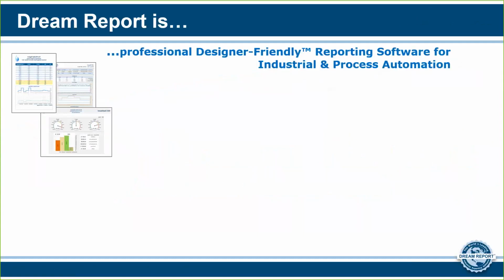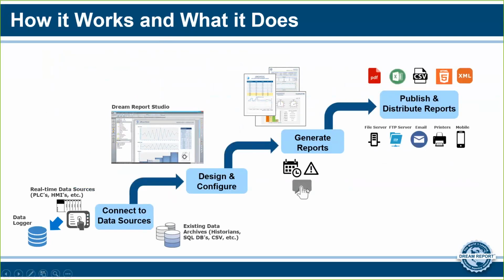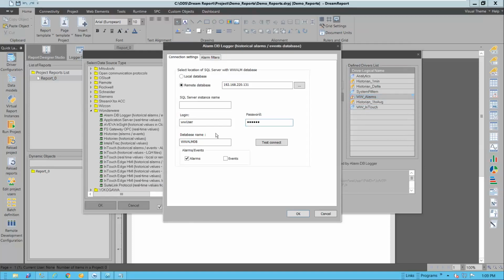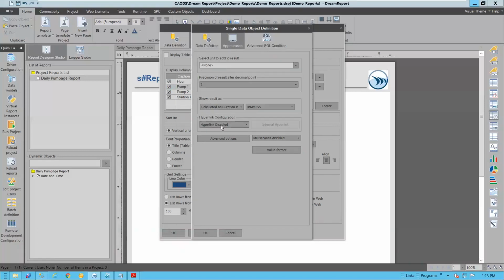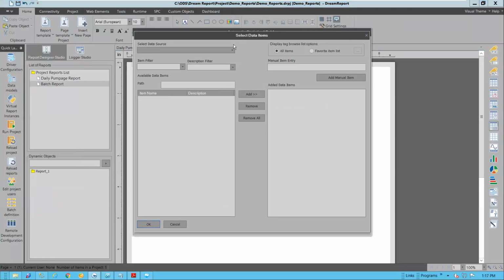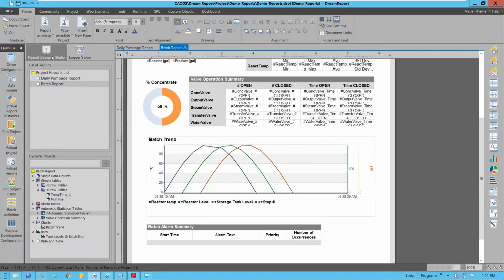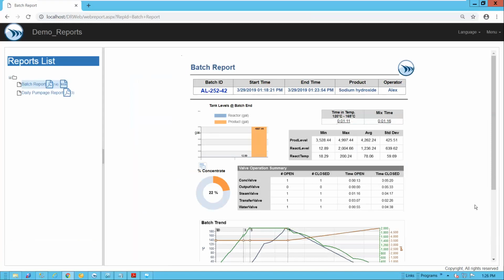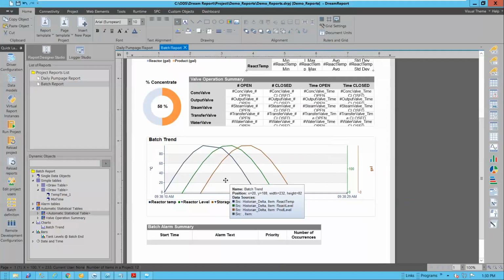Learn in 30: Dream Report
Join us for a quick 30-minute webinar as Annie Finck, the marketing coordinator for Wonderware California, introduces "Dream Report" - an advanced reporting tool tailored for industrial automation. Discover how Dream Report seamlessly connects with historians, HMI/SCADA systems, PLCs, and more, offering a powerful, user-friendly solution for data analysis and reporting. Learn about the latest features, including interactive dashboards and external application integration through the OPC server. Don't miss this opportunity to optimize your automation infrastructure with Dream Report's efficiency and versatility.